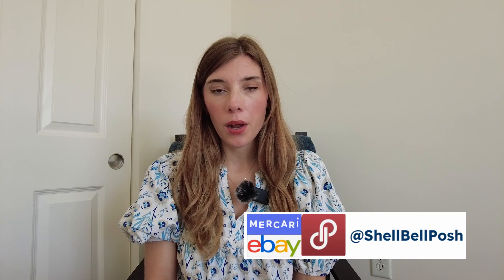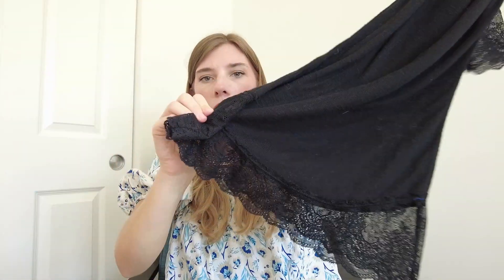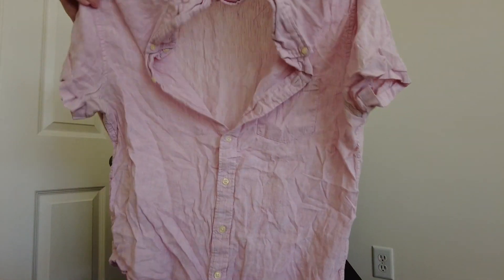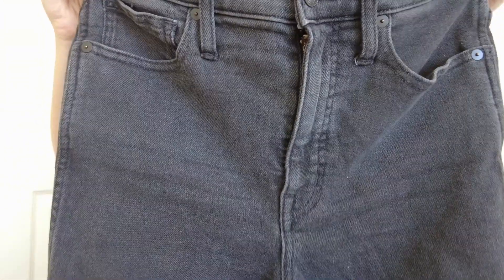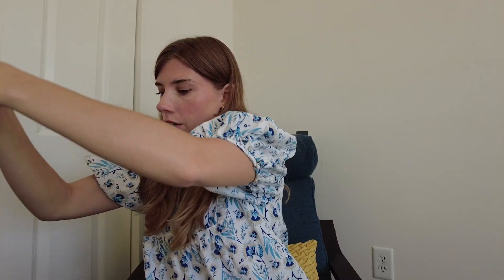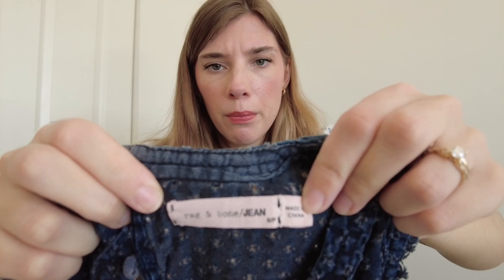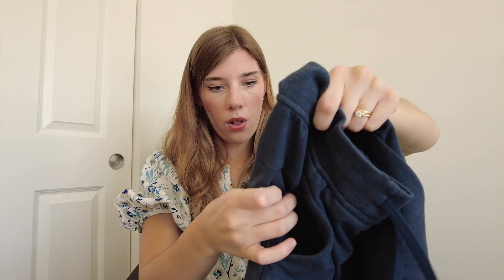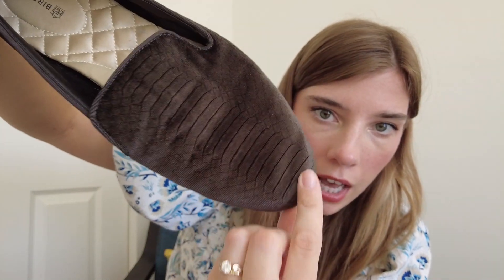Another Goodwill Bins Haul! Joah Brown, Madewell, and More!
I'm a full-time reseller. I pick up items from thrift stores and sell them online to make a profit.

Poshmark

New to Poshmark? Use code "Shellbellposh" for $10 Posh credits

Mercari

Getting Started On Poshmark Part 1

Getting Started On Poshmark Part 2

Vendoo